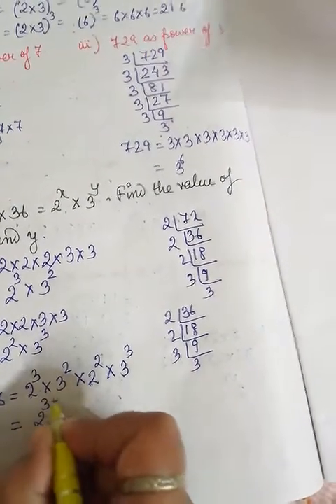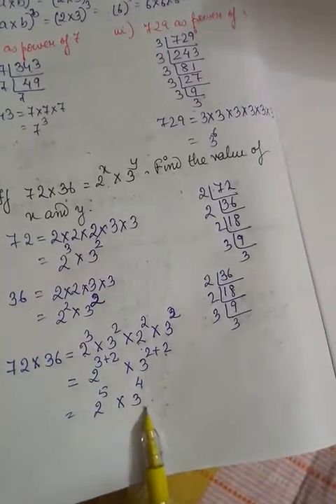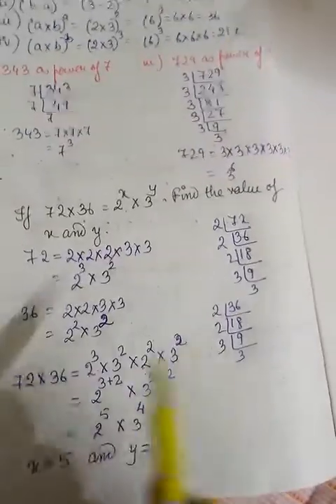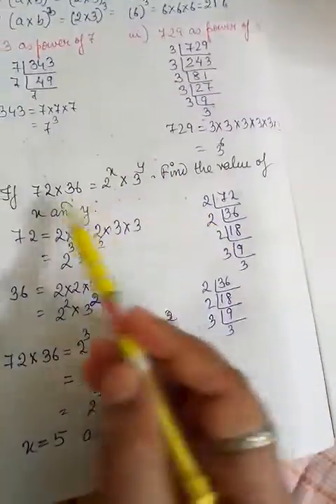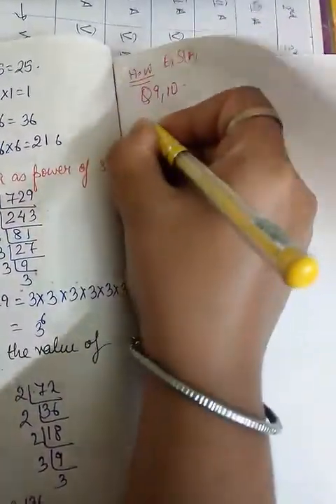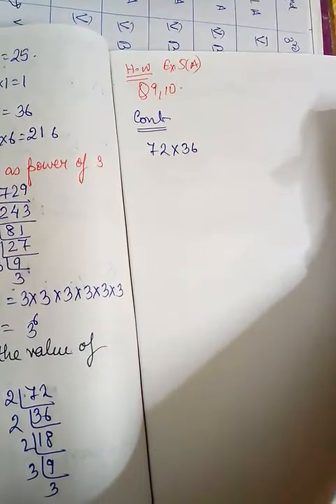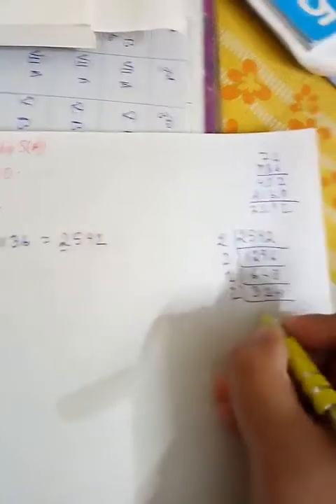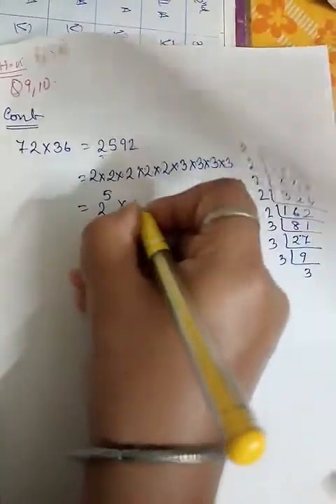Class 7. Exponents part 2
More variety of exponents